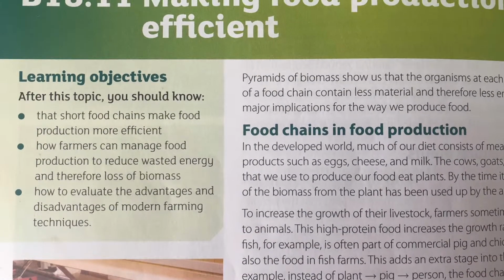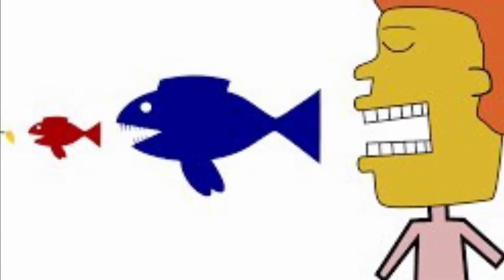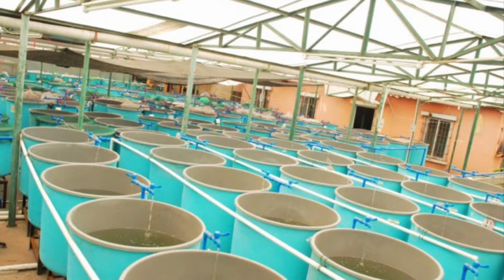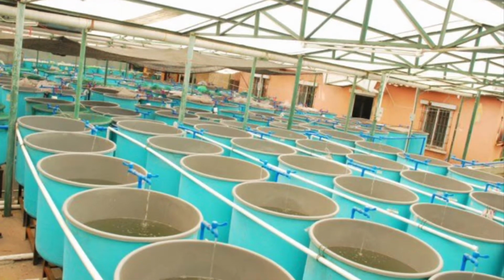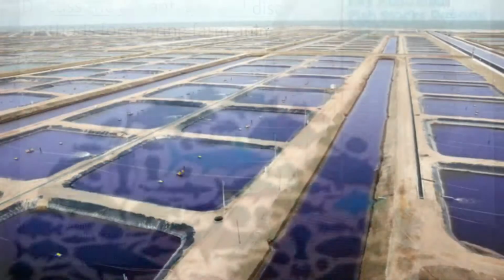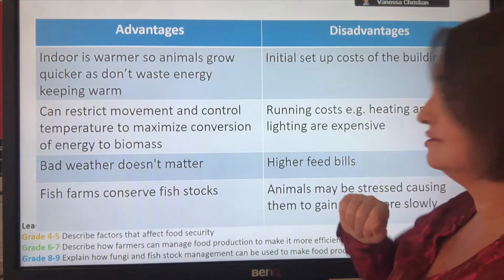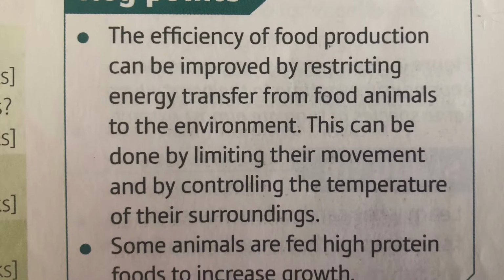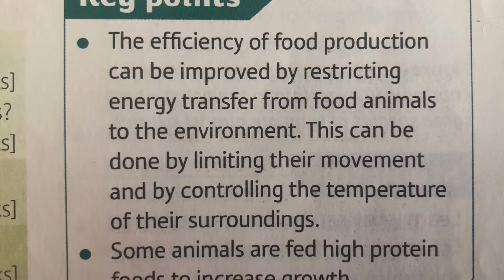18.11 Making Food Production Efficient GCSE